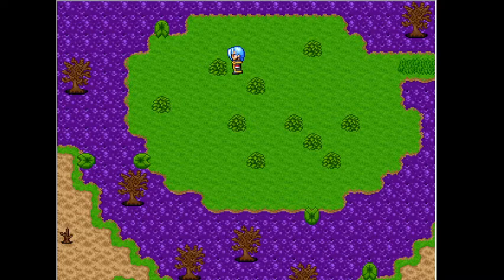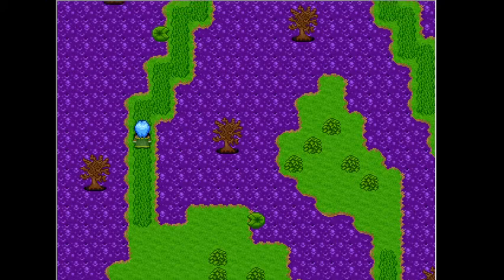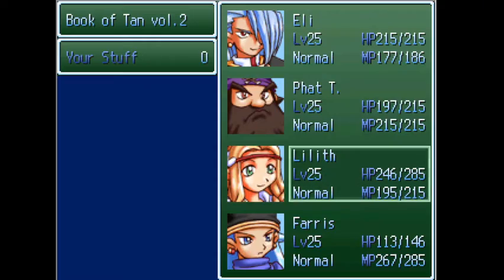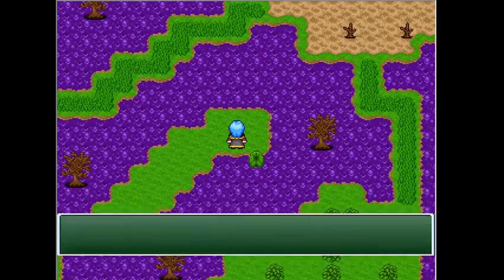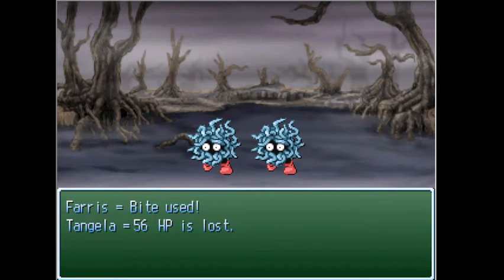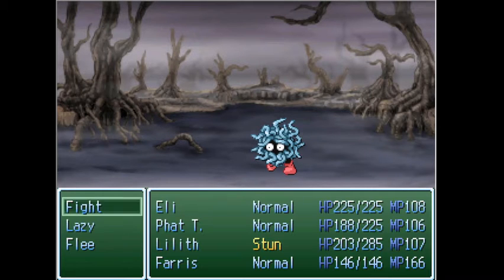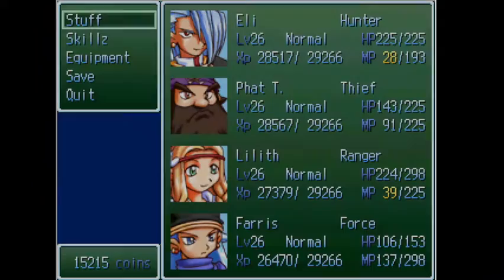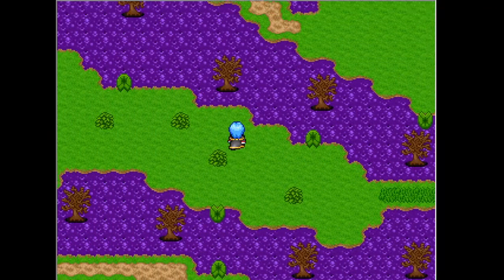Let's Play Pokemon Hunter Episode 19 - Poison Swamp Zone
Today I get stuck on a puzzle.

0:00 - Poison Swamp